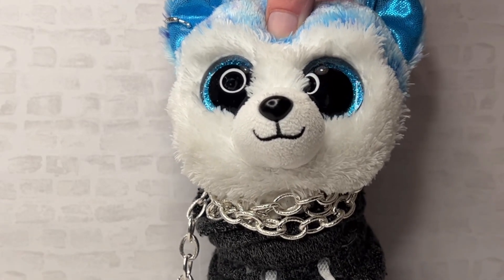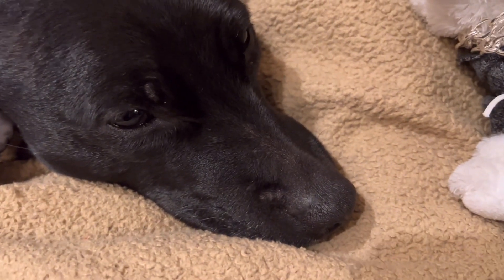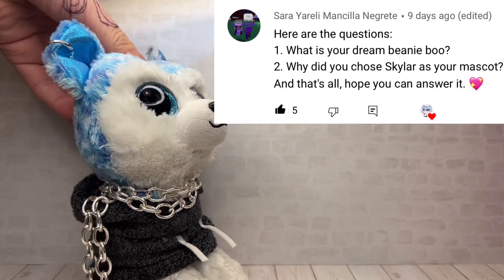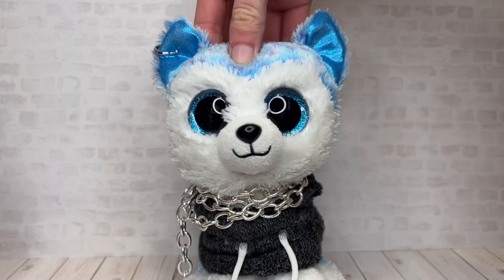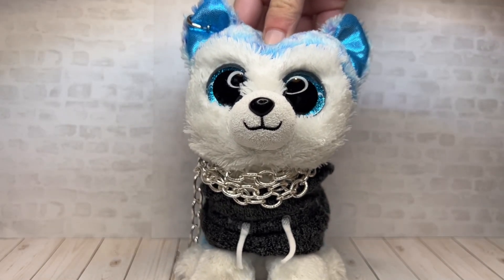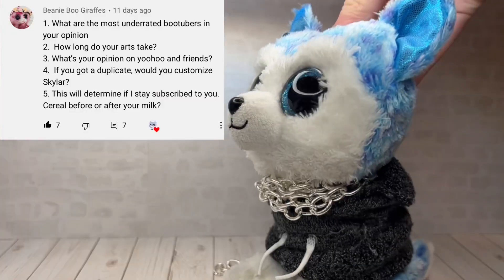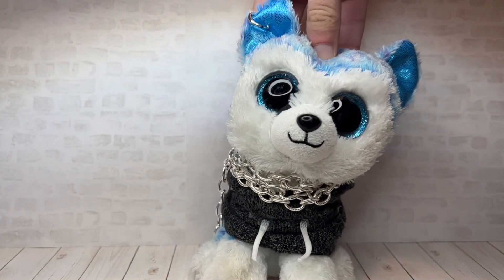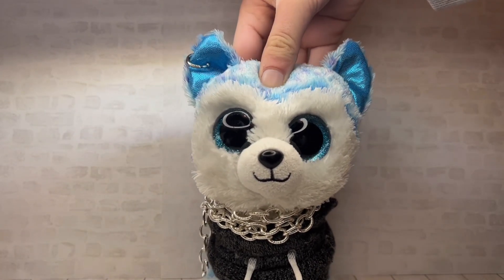ANSWERING MORE QUESTIONS! | 2K sub Q&A | Part 2!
Yaaas im finally done with the Q&A

🦋Please Don’t Accuse Me Of IGNORING You If I Didn’t Answer Your Question🦋

GO SUB TO THESE PPL THEY DESERVE 1K